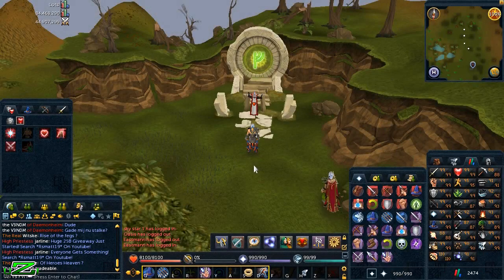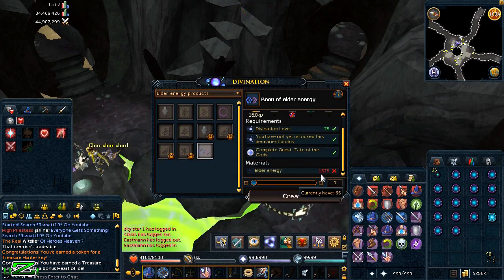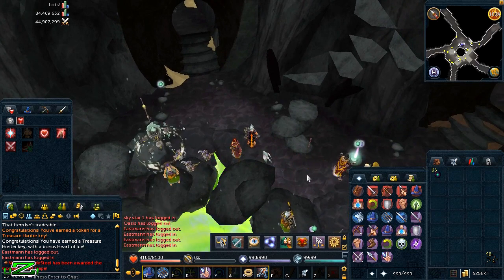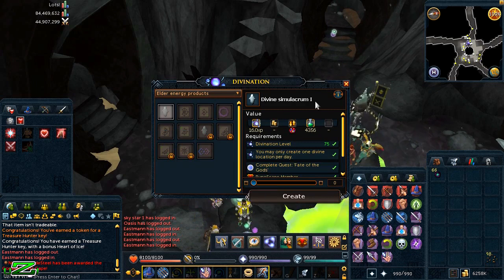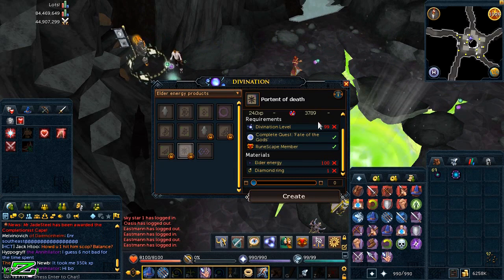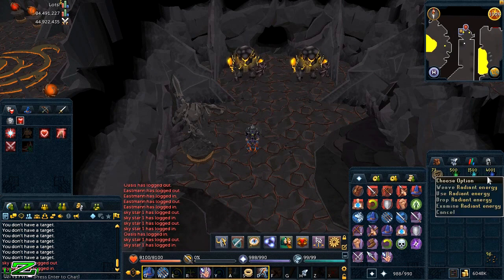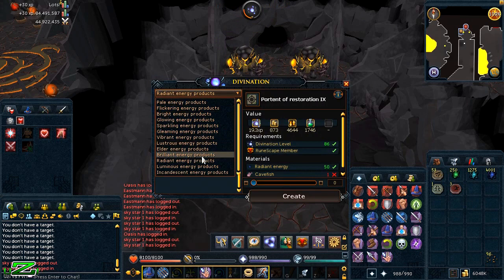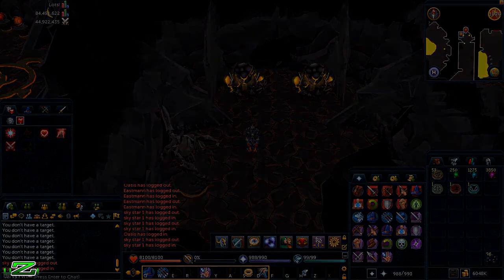RuneScape 3: New Runescape Summoning Familiar! Free 99 Summoning??!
▬▬▬▬▬▬▬▬▬▬▬▬READ ME▬▬▬▬▬▬▬▬▬▬▬▬
RuneScape 3: New Runescape Summoning Familair! Free Charms?!

Be sure to like, it only takes 1.3 seconds!
Hit me up ingame for some PvM! RSN: Uzi vs PvM